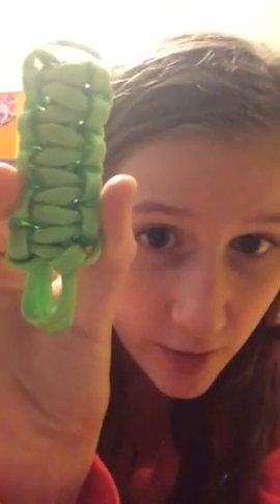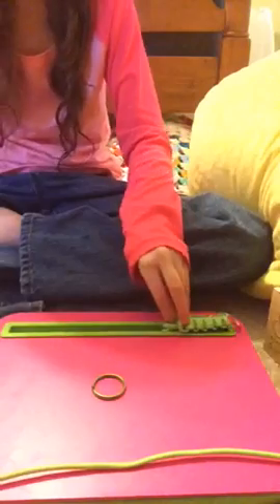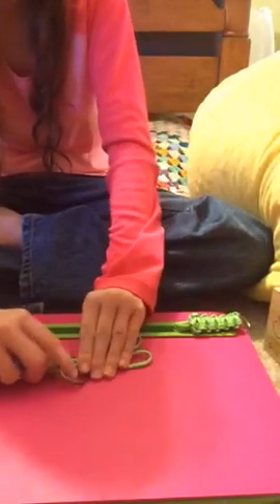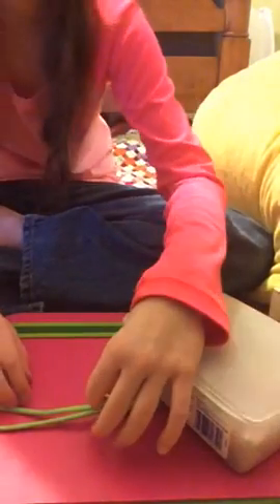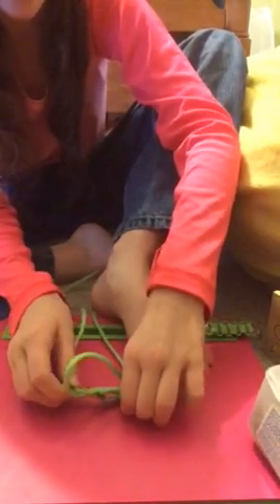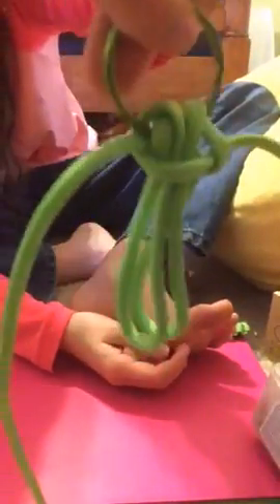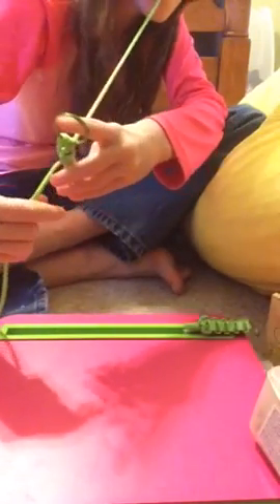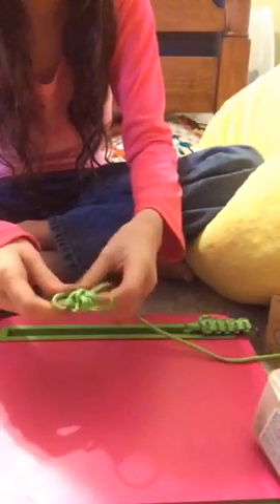How to make paracord keychains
A simple way to make a gift 🎁